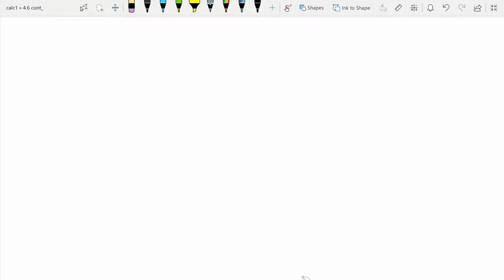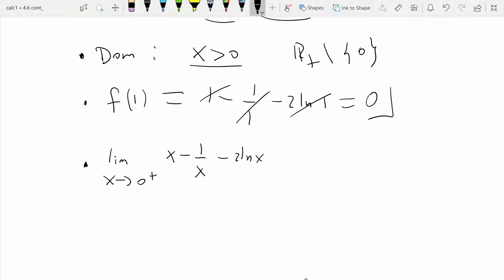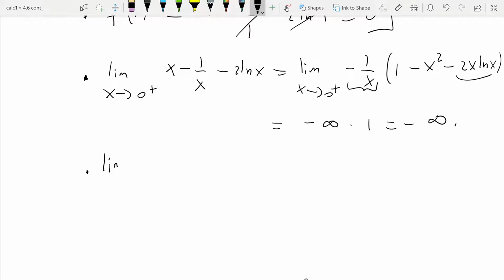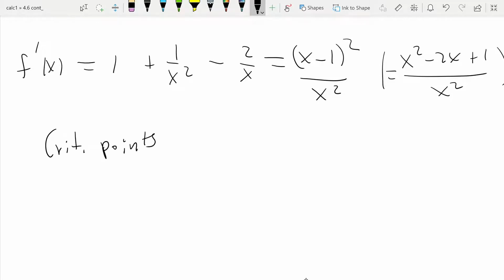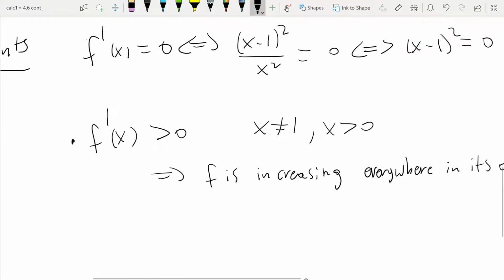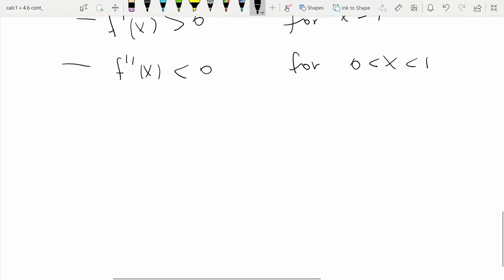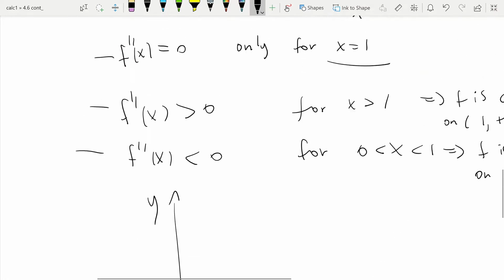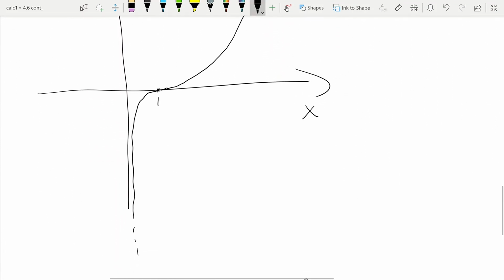Calc1 Week13 Part3